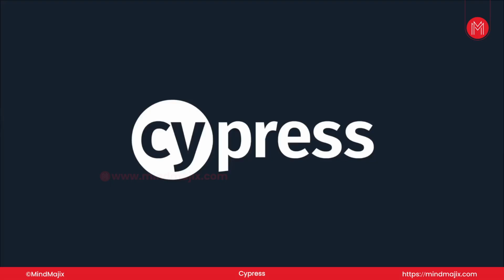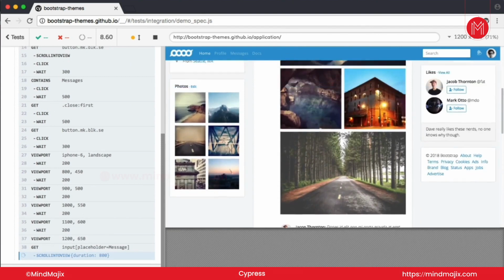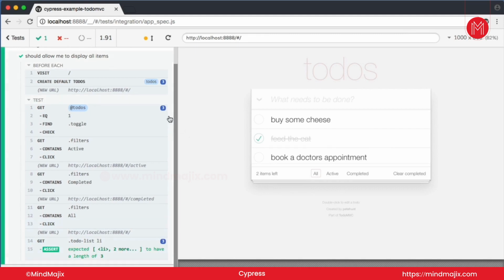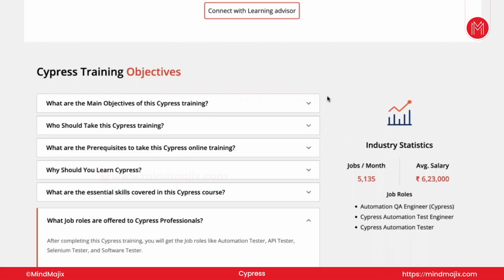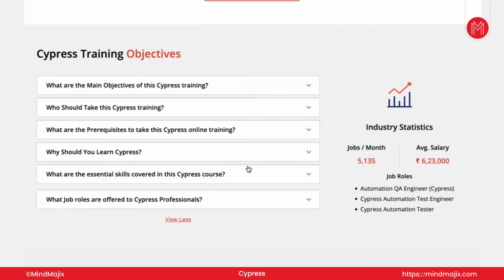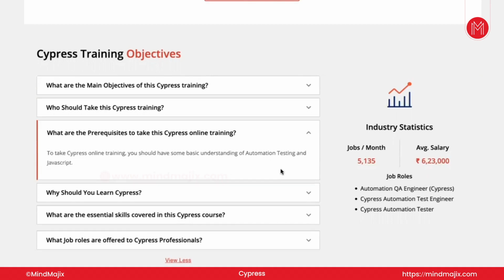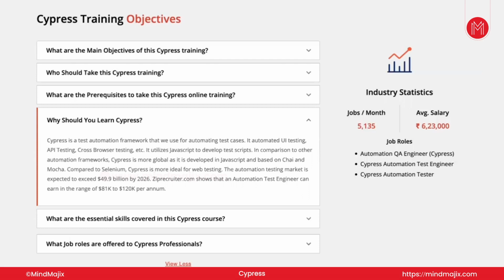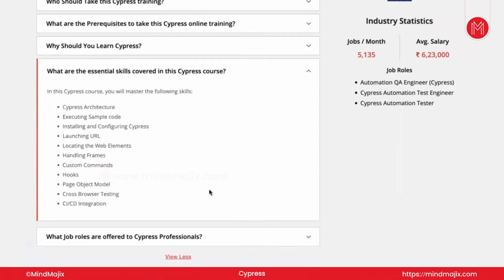Cypress Training | Cypress Tutorial For Beginners | Cypress Certification Course Demo | MindMajix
This MindMajix's YouTube video on Cypress training you will learn how to automate web application testing using a comprehensive testing framework.  This Cypress automation course is designed to give you a 100% practical and actionable overview of the topics like what is Cypress, its architecture, installation and setup Cypress, interaction with WebElements, understanding commands, handling Async promises, running tests, variables and more. Enroll in MindMajix's Cypress online training to advance your career growth.

🔵 About MindMajix's Cypress Training

The Cypress certification training course from MindMajix will show you how to automate web application testing using a comprehensive testing framework. Our industry experts help you automate different types of software testing like UI testing, Cross-Browser testing, API testing, BDD-based testing, etc. This online Cypress training makes you acquainted with the concepts like Cypress Installation, Test Structure, Cypress JSON files, Tooltips, Handling Frames, Cypress Assertions, etc. Along with these concepts, trainees will also work on industry scenarios and real-time projects to get familiarized with performing software testing activities.

🔵 Cypress Course Projects

Our Cypress Training course aims to deliver quality training that covers solid fundamental knowledge on core concepts with a practical approach. Such exposure to the current industry use-cases and scenarios will help learners scale up their skills and perform real-time projects with the best practices.
UseCase #1: HRM Application Automation using Cypress
Use Case #2: API Automation using Cypress
Use Case #3: Working with POM and Cucumber based Framework Web Application.

🔑 Key Features:

👉 24/7 Support.
👉 Real-life Projects.
👉 Get Certified.